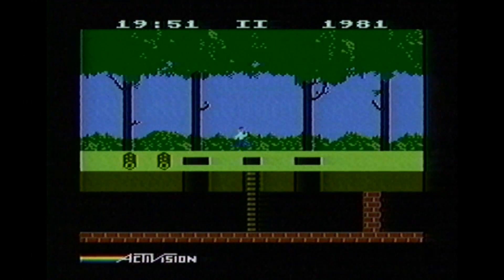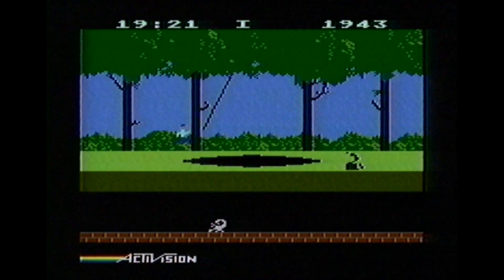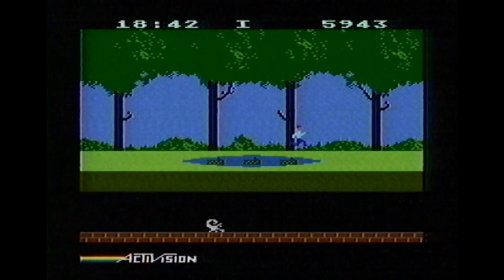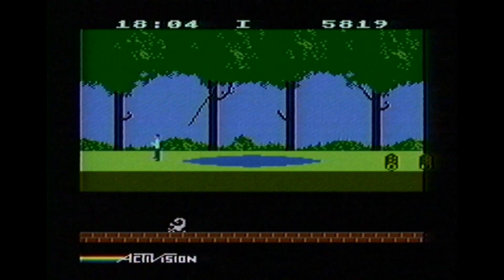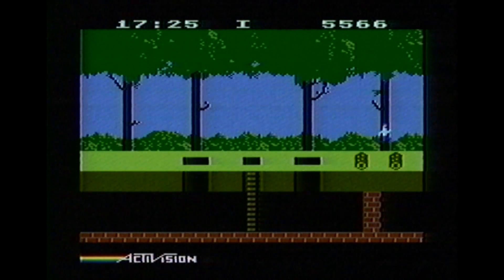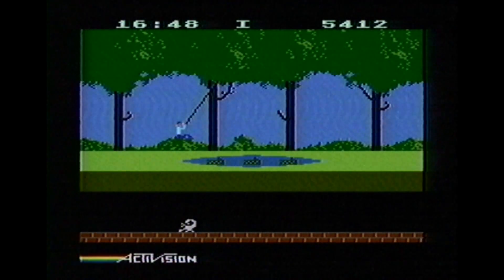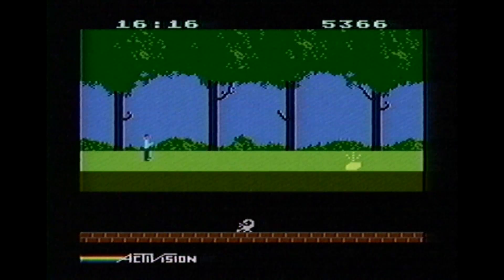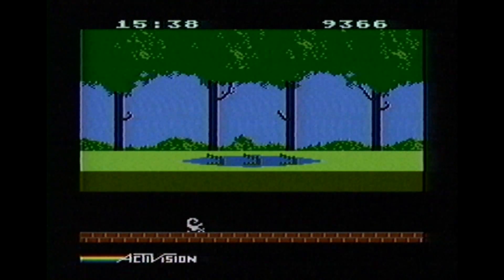Classic Game Room HD - PITFALL for Atari 5200 review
Classic Game Room reviews PITFALL for Atari 5200, PITFALL!! on Atari 5200 is very similar to Pitfall for Atari 2600 except with marginally better graphics and identical gameplay (and the use of the awful Atari 5200 controllers of course).  Guide Pitfall Harry to fame and fortune as you jump over alligators, pits, swamp things, snakes and fires!!  Swing, jump and dodge obstacles like logs to collect as many bars of gold and other riches in the time allotted to Pitfall Harry.  Atari 5200 collectors may enjoy this take on Activisions classic Pitfall!, but others should just stick with the Atari 2600 version which is cheaper, easier to play with better controllers and pretty much identical.